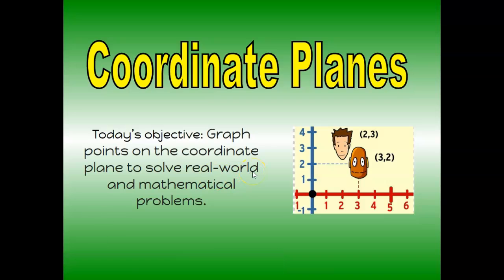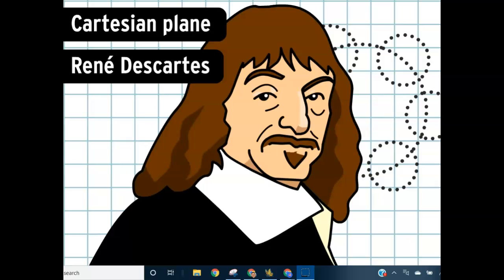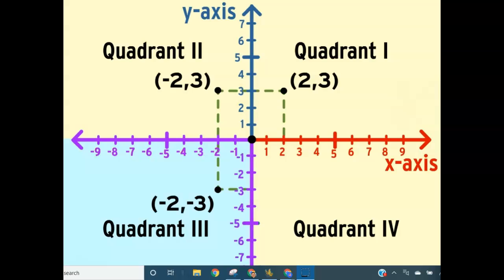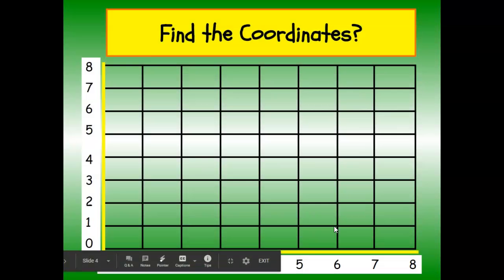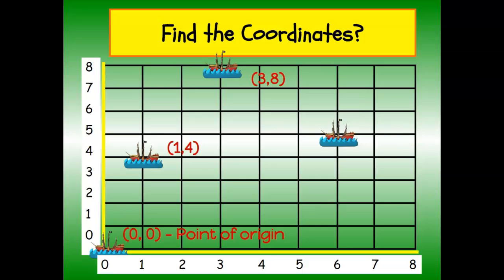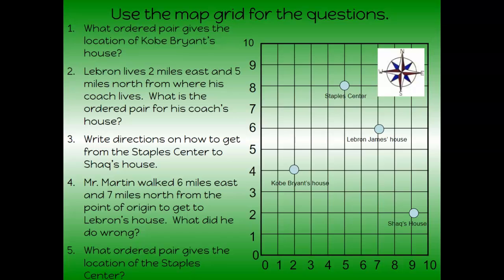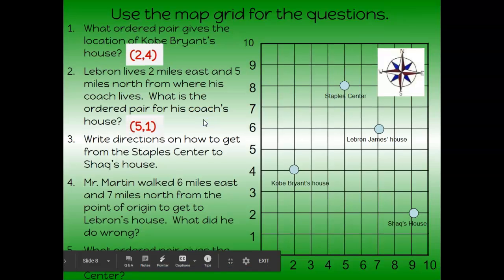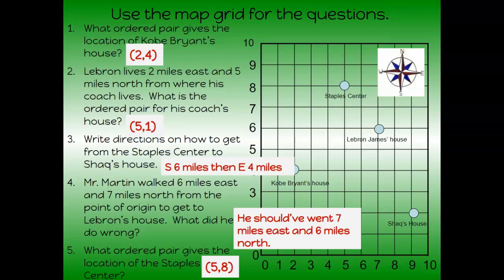Coordinate Planes Lesson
A video lesson on coordinate planes and ordered pairs.